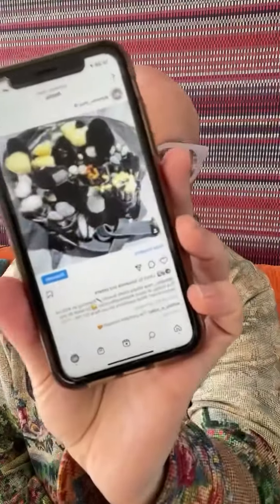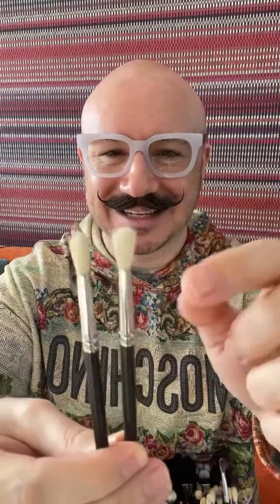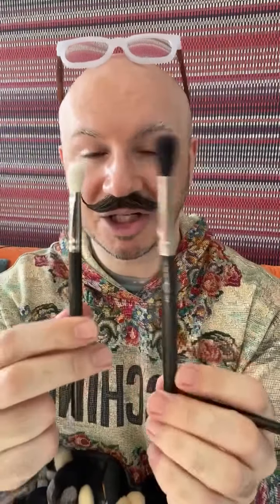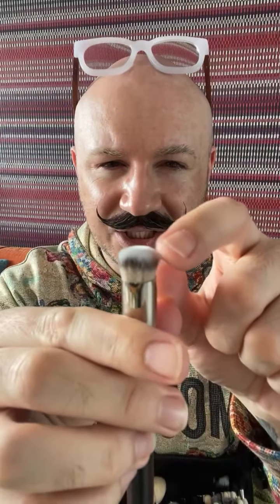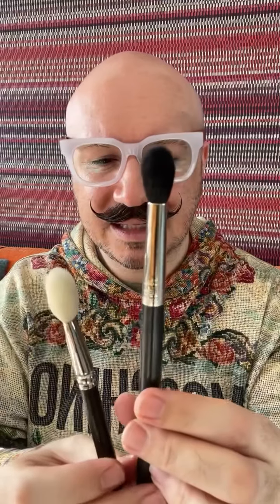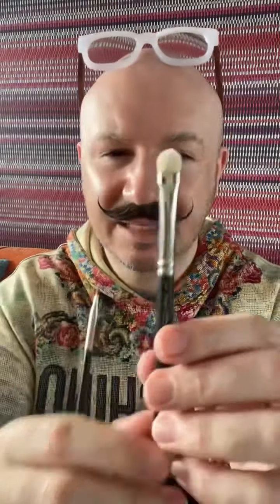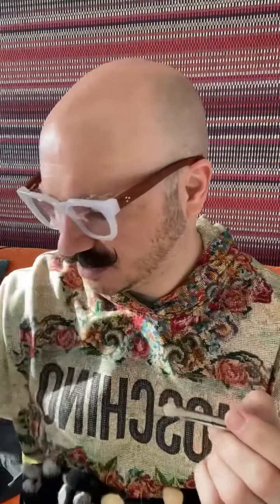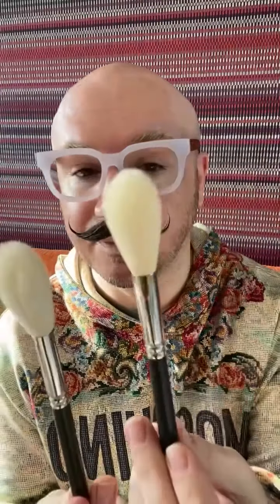FULL Makeup Brush Rundown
Recorded from my IG Live earlier but was unable to post it in its entirety so dropping it here.

A run through of my favourite Makeup Brushes, How to use them, when to use them & how to clean them.

Brushes featured;

Eyes:
221S
217S
224S

Brows:
239S
263

Liner:
263
210

Concealer:
287
270S

Foundation:
159S
188S
170S

Powder:
133S
240S
137S

Cheek:
133S
168S
240S
184S

ALL MAC Cosmetics